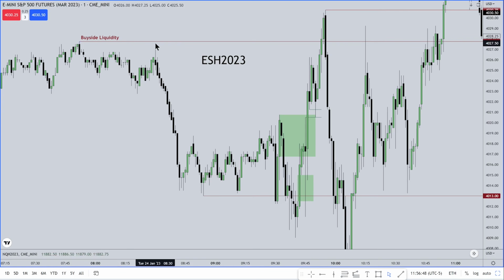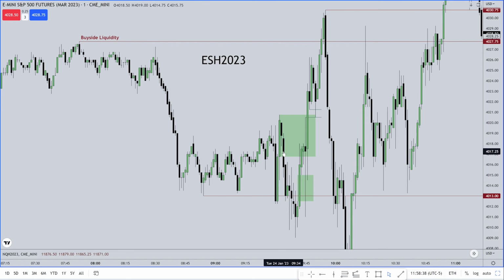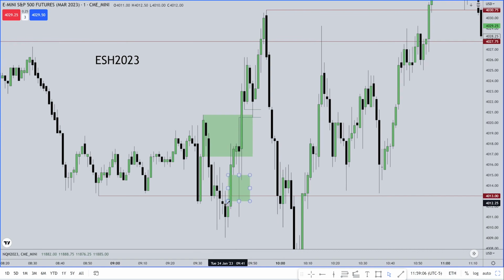ICT Gems - Market Structure Shifts vs Market Structure Breaks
Source: ICT February 24 - Conquering Fear Of Being Wrong Vs. Profitability
1:33:35